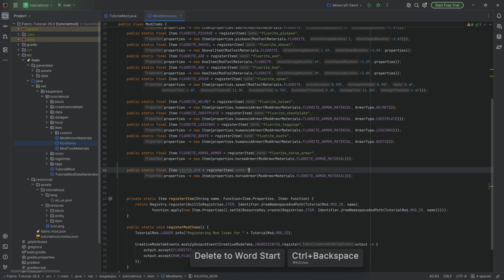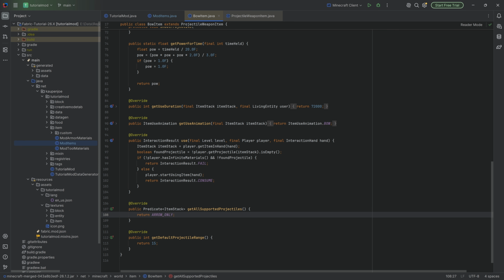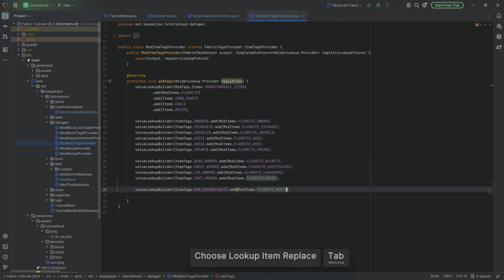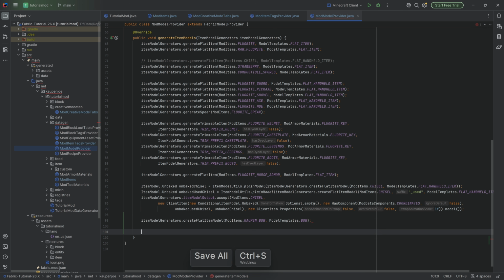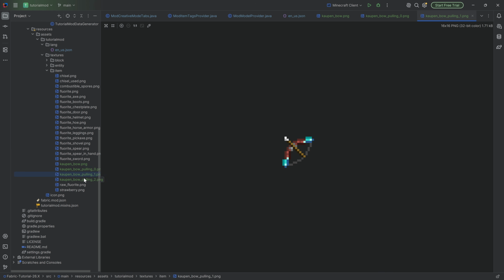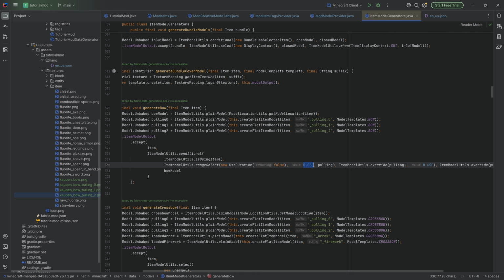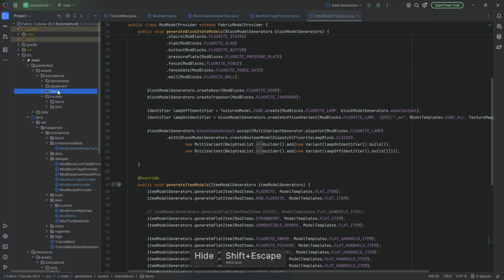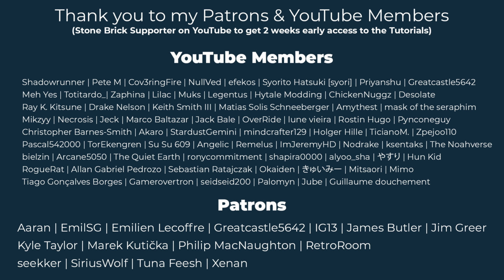Fabric Modding Tutorial - Minecraft 26.1: Custom Bow | #24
In this Minecraft Modding Tutorial for Fabric for Minecraft 26.1, we're adding a Custom Bow in Fabric 26.1!